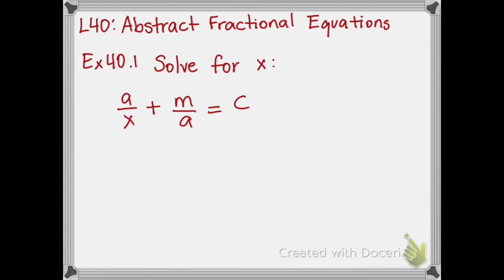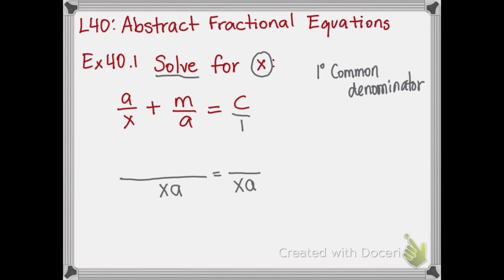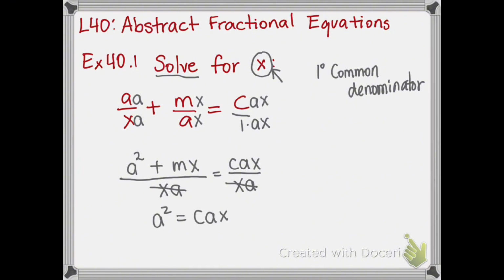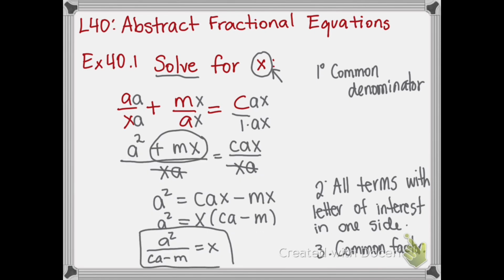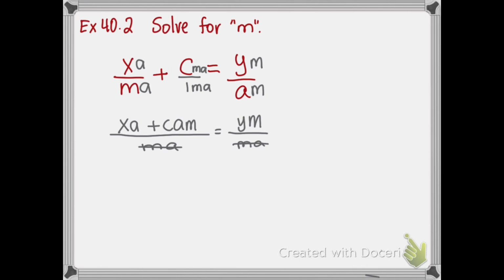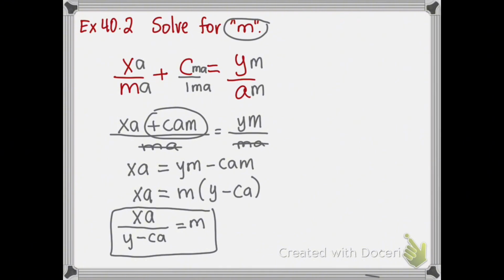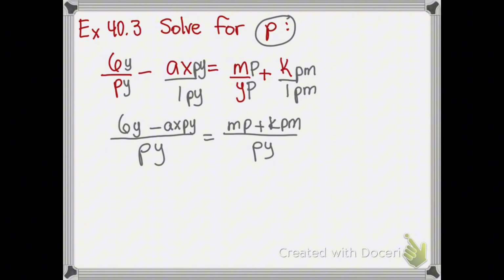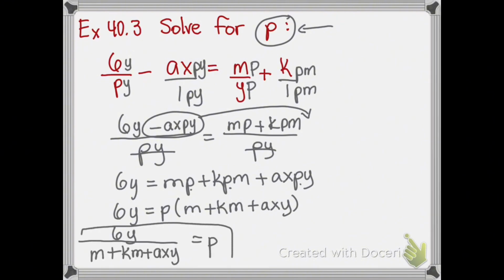Saxon Algebra 2: Lesson 40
Abstract fractional equations